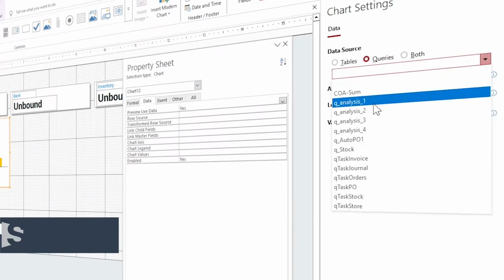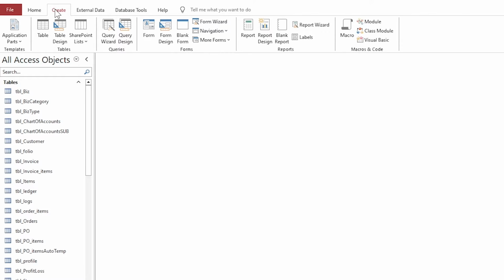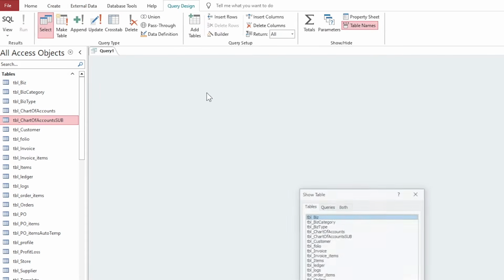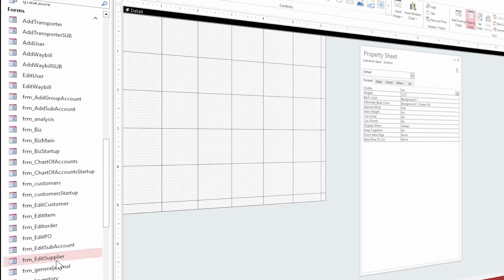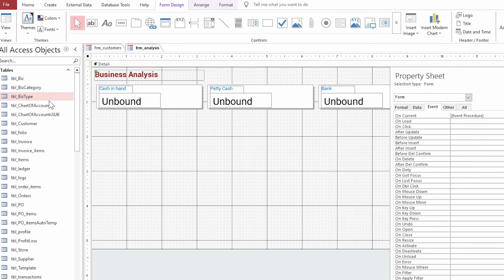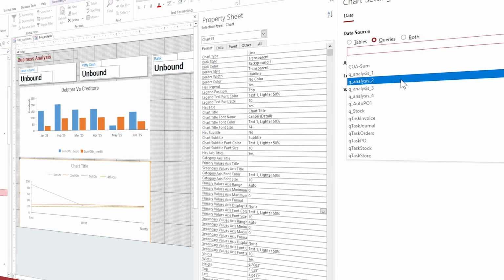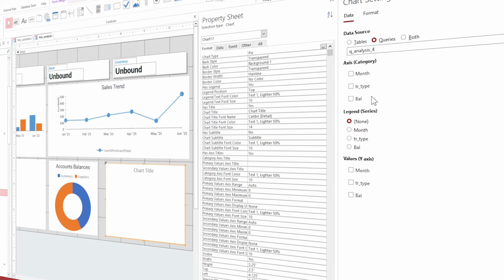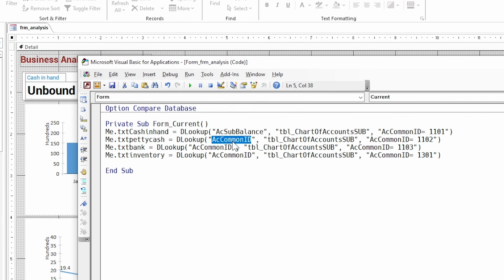Business Analysis Dashboard | Master Business Accounting 30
Establish the advanced modern charts in MS Access from the backend tables. Transforms complex numerical data into easy-to-understand visuals for quicker analysis. Helps identify financial trends over time, such as sales growth, expense spikes, or seasonal variations. Interactive charts often update in real-time, allowing for timely decision-making. Enhances financial reports with visuals that stakeholders can quickly grasp, even without accounting expertise. Monitors KPIs (Key Performance Indicators) like cash flow, and sales performance visually. Aids in predictive analysis by showing patterns that can inform future financial planning. Interactive charts engage users more than raw tables, improving data exploration and understanding.

00:00 Project Overview & Main Features of the Video
03:13 First Query for Debtors Vs Creditors
04:30 Second Query for Expenses
05:10 Third Query for Accounts Balances
06:06 Fourth Query for Sales Invoices Vs PO
08:56 Business Analysis Form
09:49 Header Section with Data Numeric Figures
13:34 First Chart for Debtors and Creditors
15:23 Second Chart for Expenses
16:21 Third Chart for the Sales Progress
17:53 Forth Chart for Account Balances
18:42 Fifth Chart for Sales Invoices Vs PO
20:33 Advanced Features in Charts